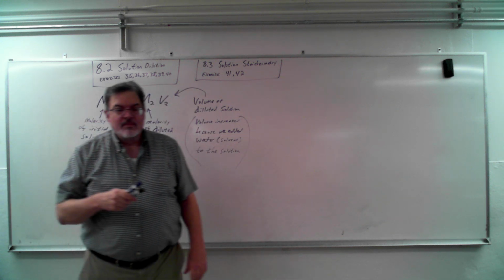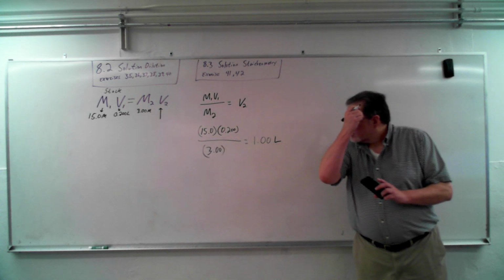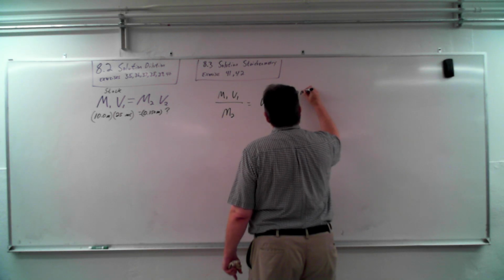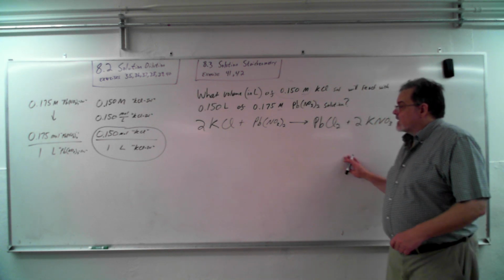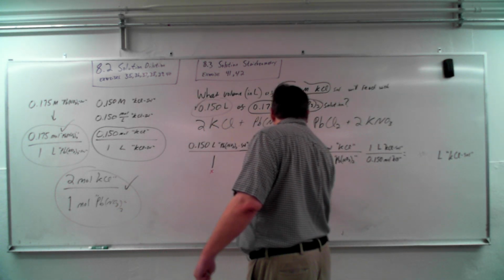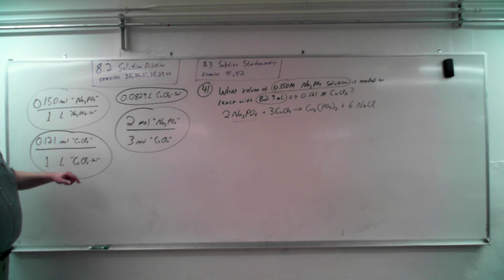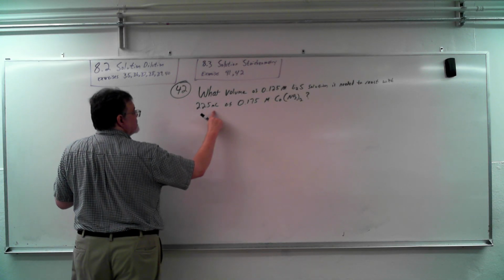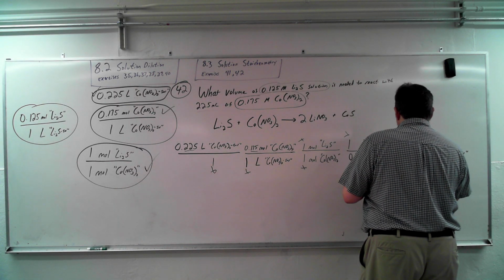Monday_Sept_15_8am